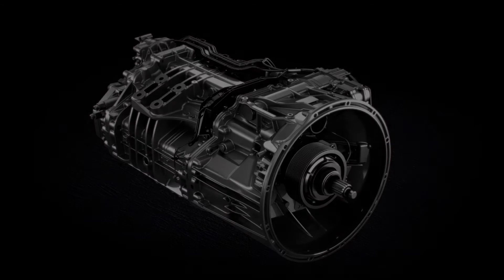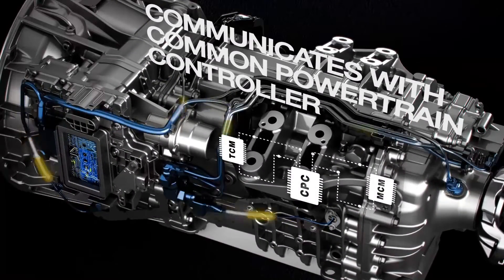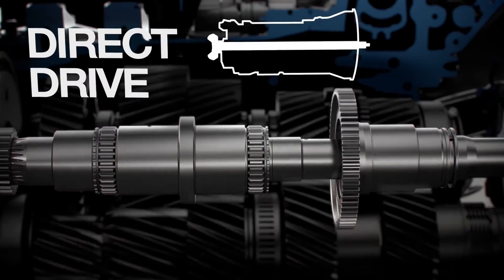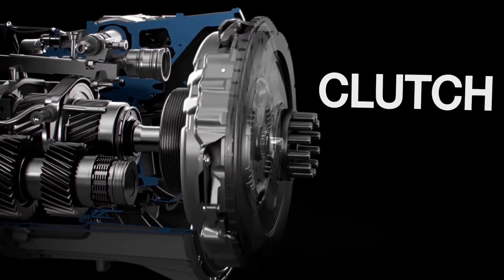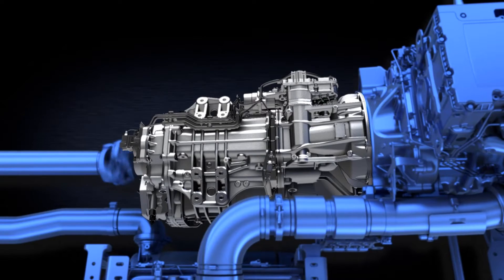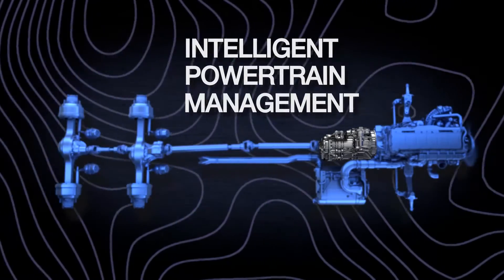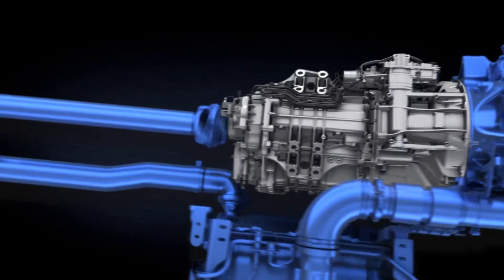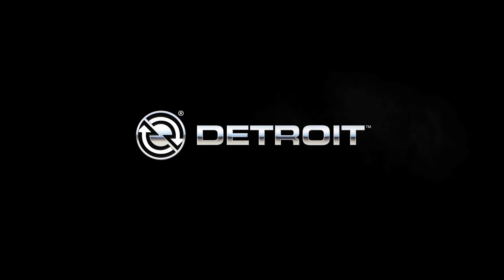DT12 Animation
Detroit DT12 Transmission video animation